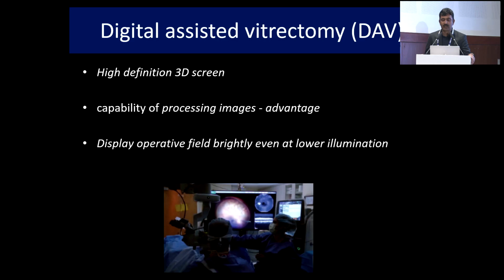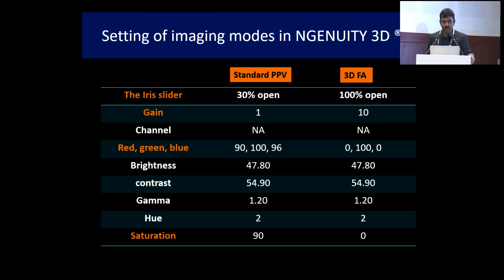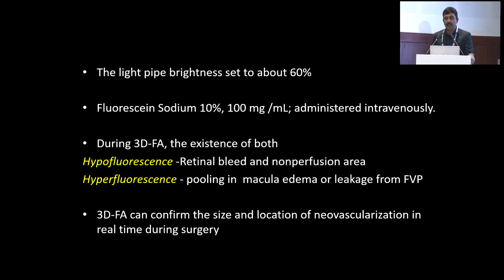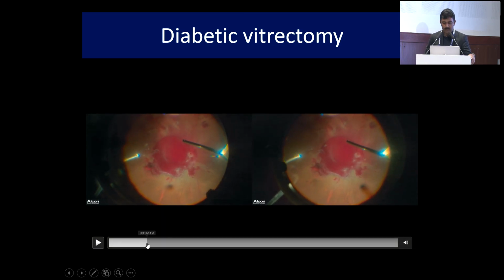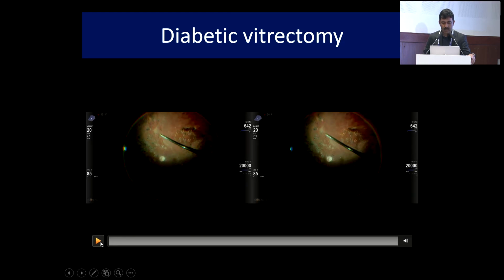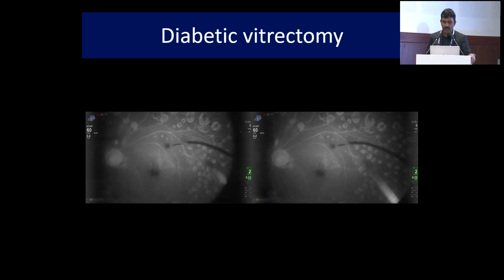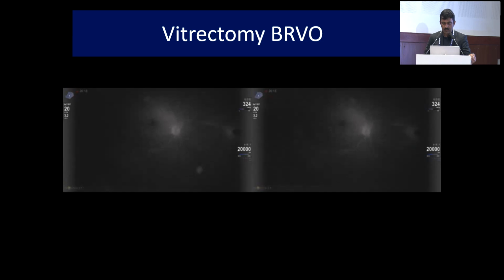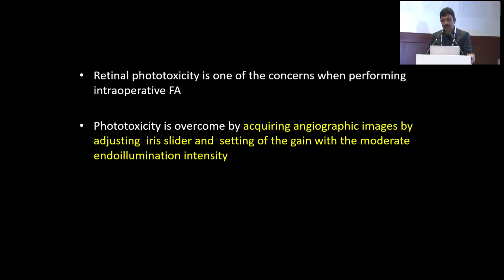AIOC2024 GP53 Topic Prof Dr Sunil Ganekal Fluorescein angiography assisted vitrectomy